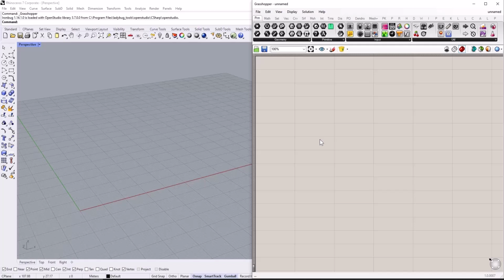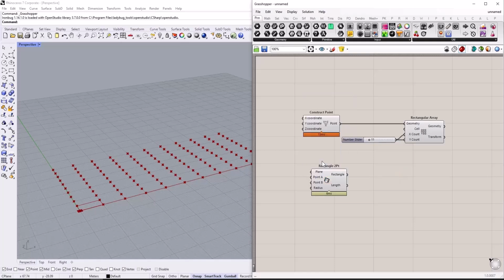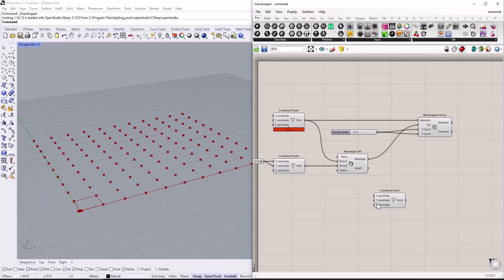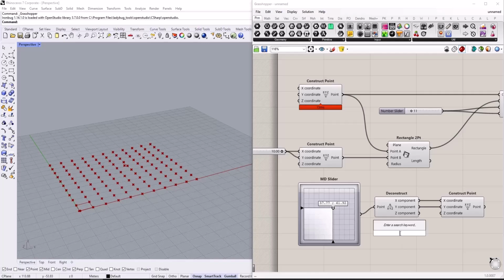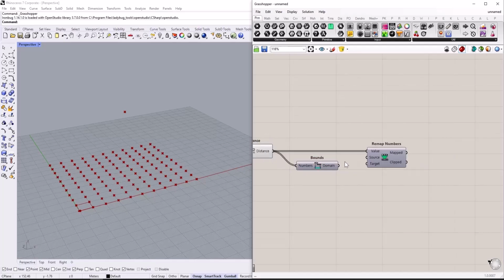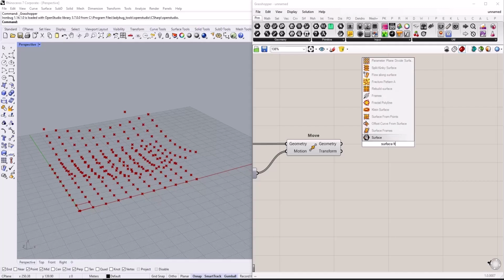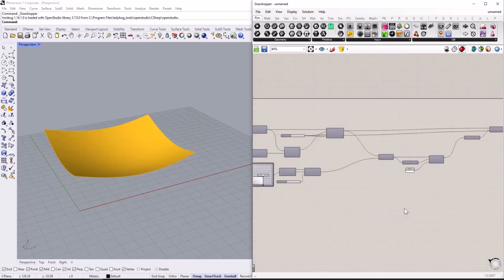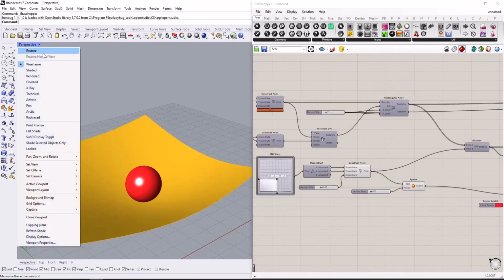Grasshopper Practice 02